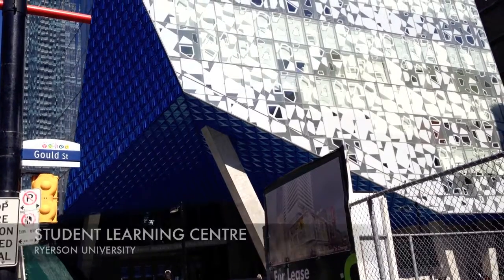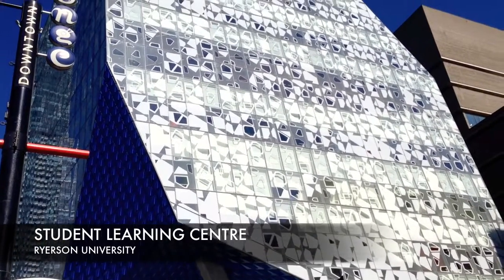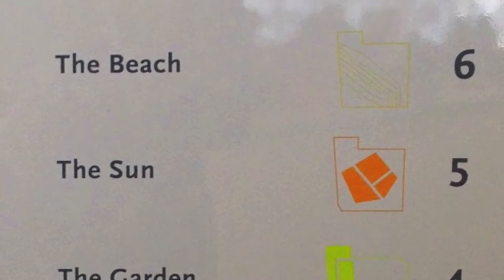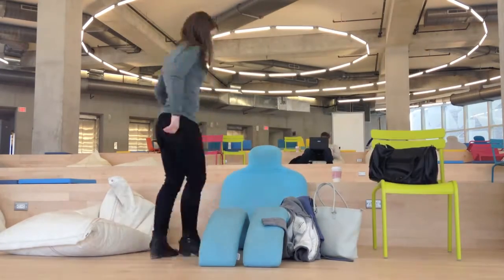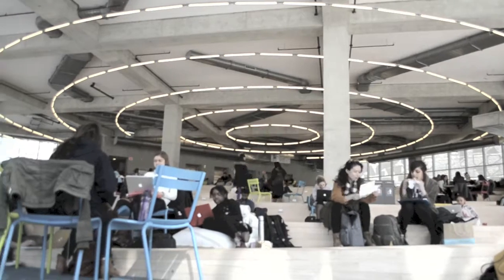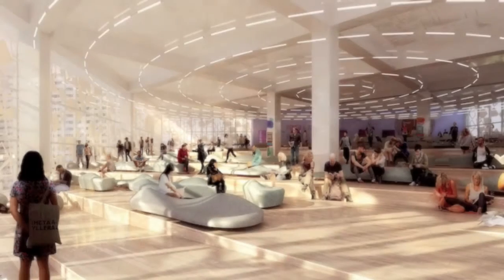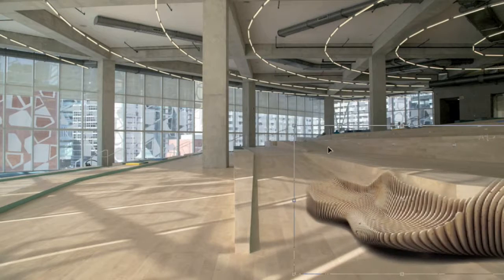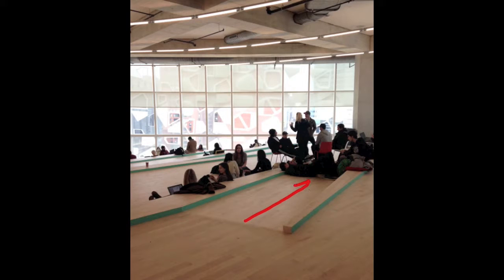STUDENT LEARNING CENTRE